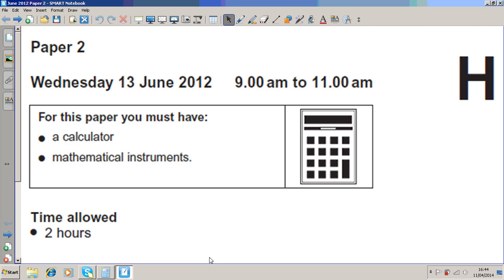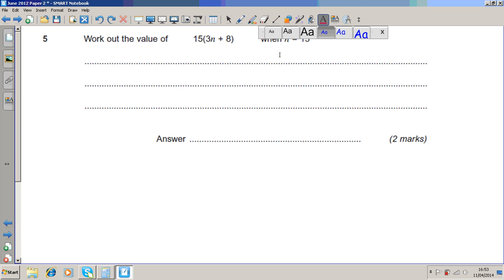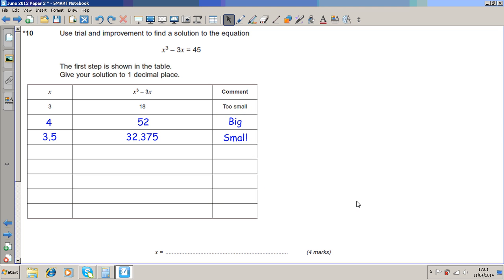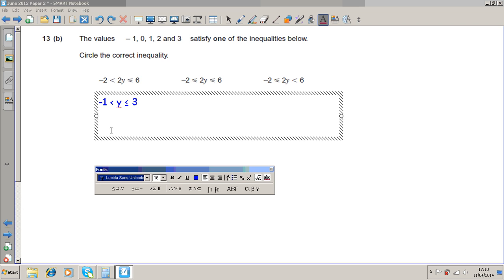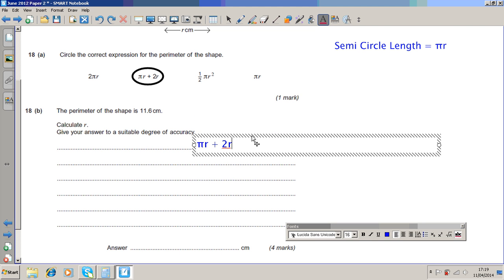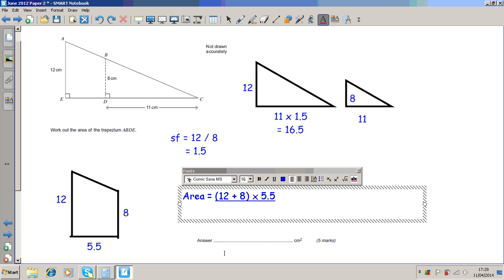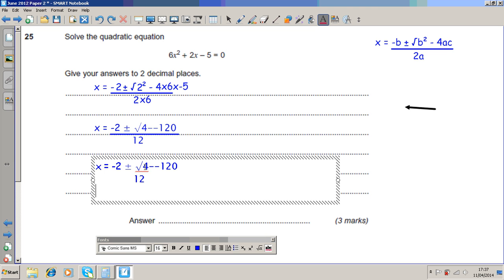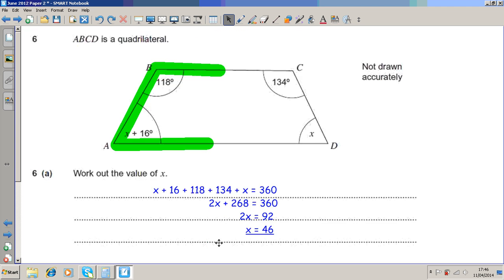June 2012 Paper 2